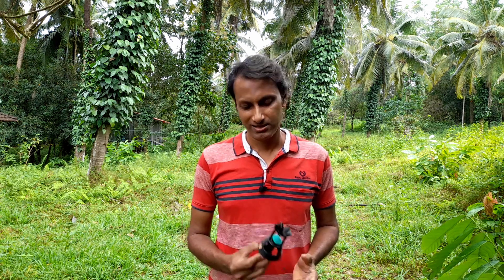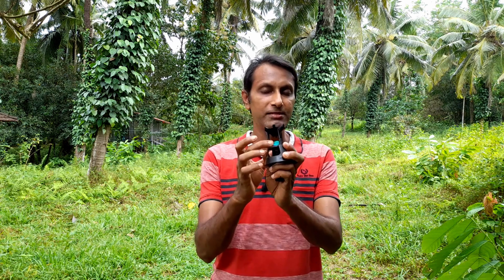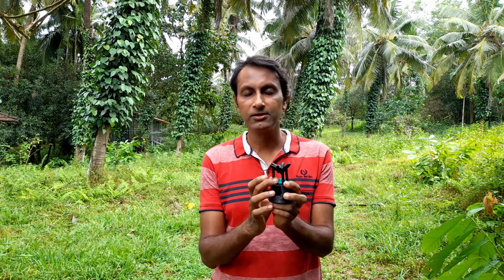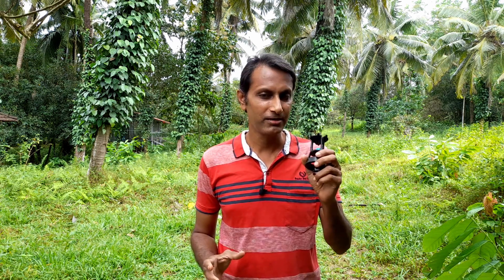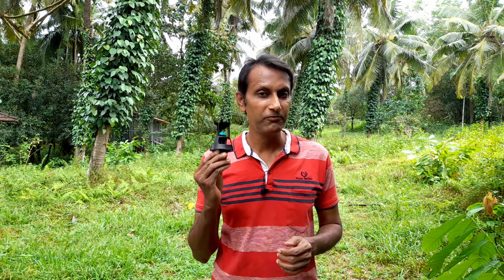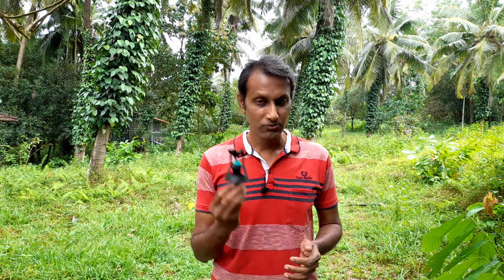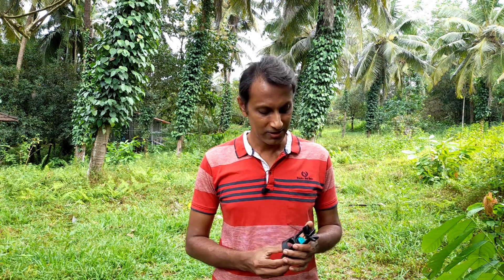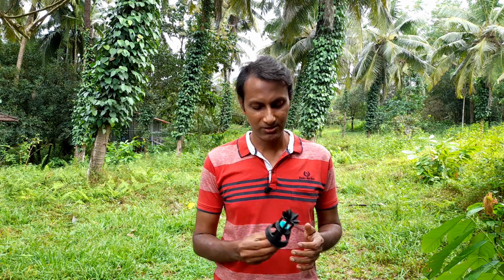Winkler irrigation for Areca nut and Cocoa plantation ಅಡಿಕೆ ಮತ್ತು ಕೊಕೊ ತೋಟಕ್ಕೆ Winkler ನೀರಾವರಿ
Winkler or Wobbler irrigation system for areca plantation with cocoa as inter-crop.